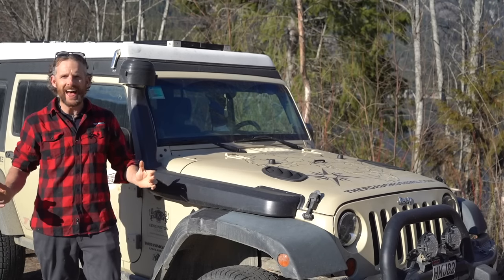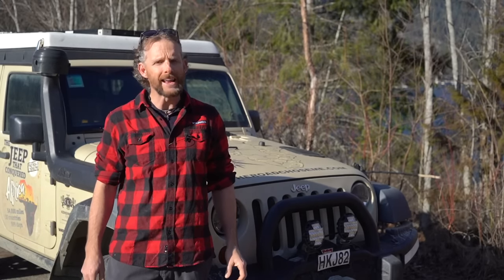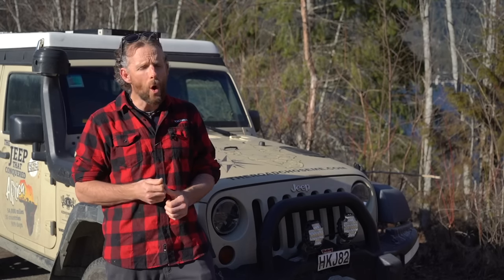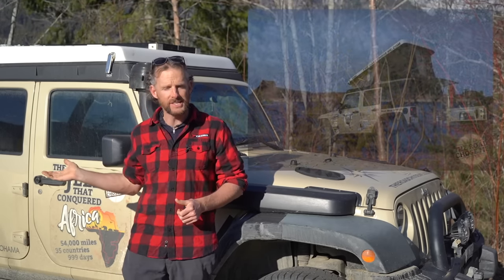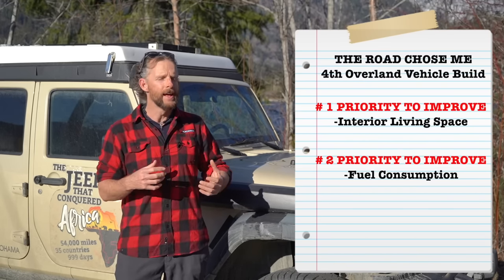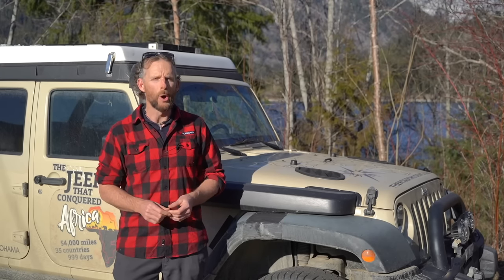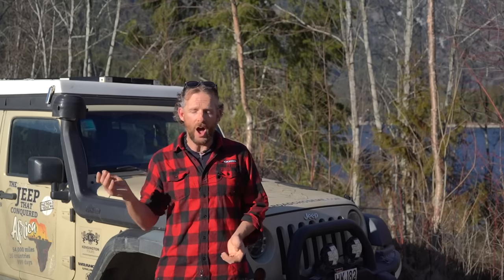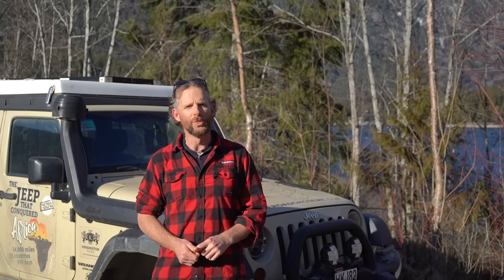My next Overland vehicle....How to choose an Overland Vehicle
With so many options it can be overwhelming to choose an overland vehicle that meets your needs - in this video I run through my criteria that I'm using to choose and build out my fourth vehicle for my next major expedition around the word.

00:00 Intro
01:00 Don't let anyone tell you what to get
02:45 My Criteria
05:27 Other things to consider
07:02 I want to improve on what I've done before
09:44 Number ONE to improve
10:36 Number TWO to improve
12:02 Number THREE to improve
12:40 Now for some real examples
13:06 What About A Tacoma?
14:48 Better than Tacoma AND Gladiator
15:57 What About A Bronco or 4Runner?
16:47 How About an Ineos Grenadier?
17:34 What Are Your Criteria?
18:03 Outro

Books I've published about my expeditions around the world:
  375 pages of misadventures, stories, characters, politics and more from driving all the way around Africa!

  75 page full-color photography book from each of the 35 countries I visited in Africa

  265 pages of adventure, inspiration and antics from driving the length of the Pan-American highway